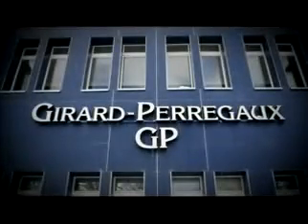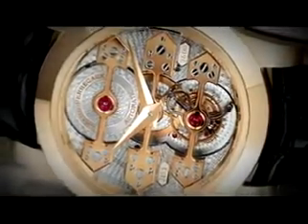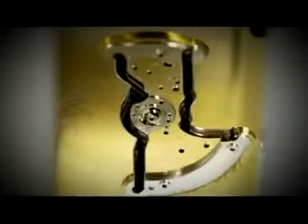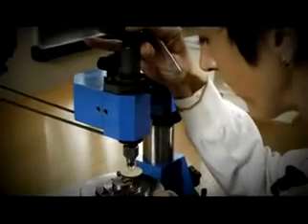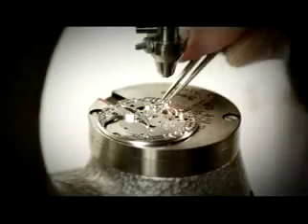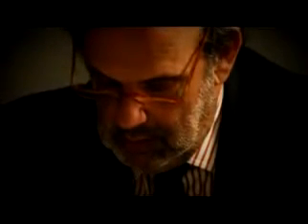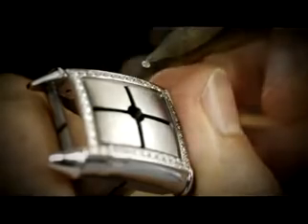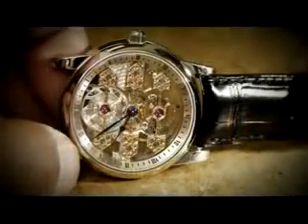Girard Perregaux - Manufacture